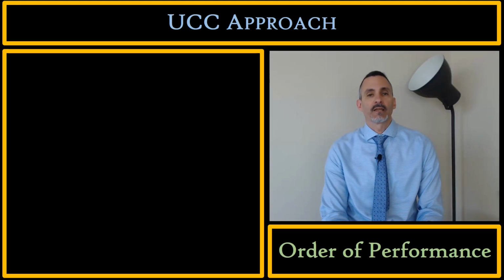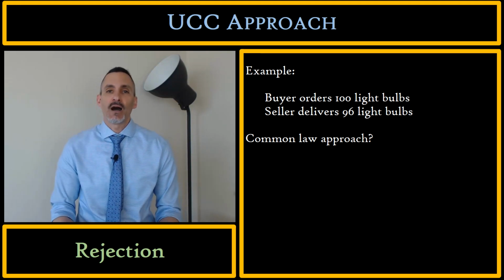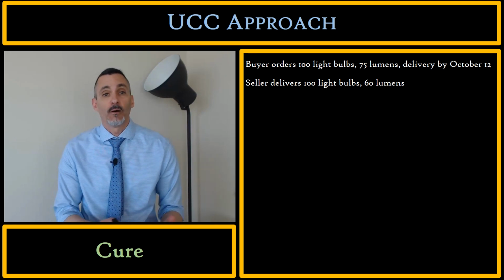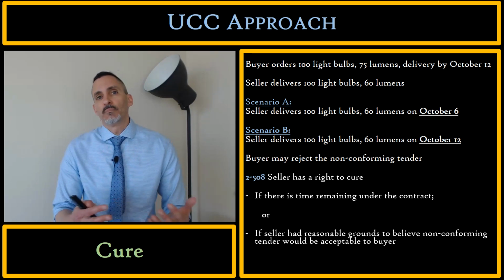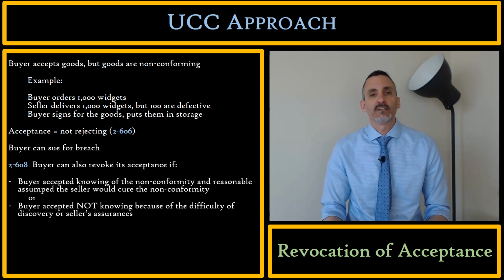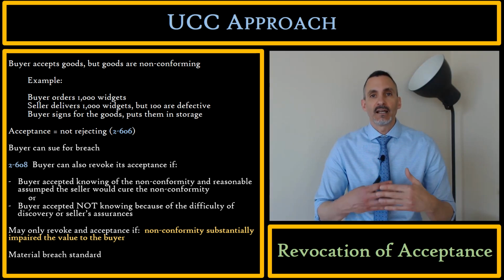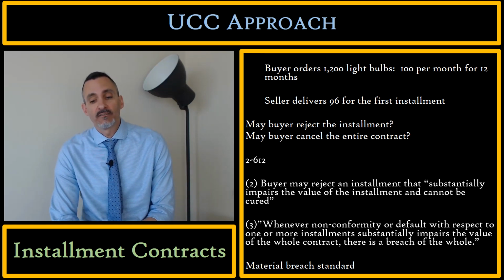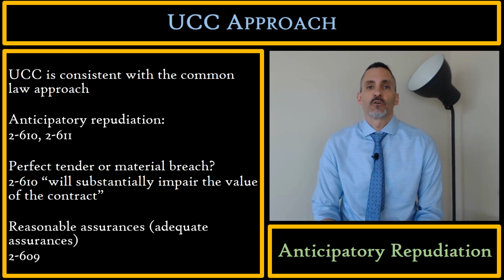Contracts II - Unit 11.5 (Performance and Breach - UCC Approach)